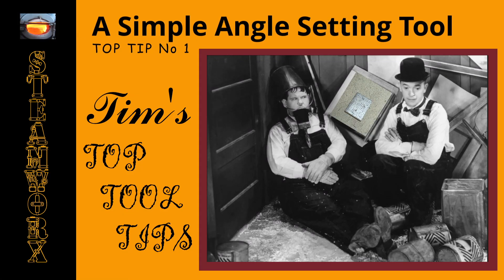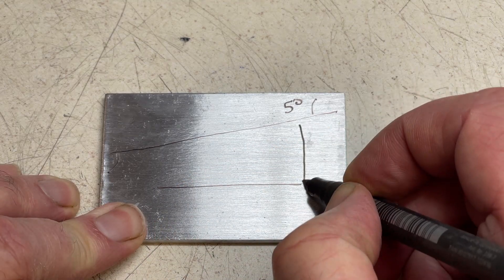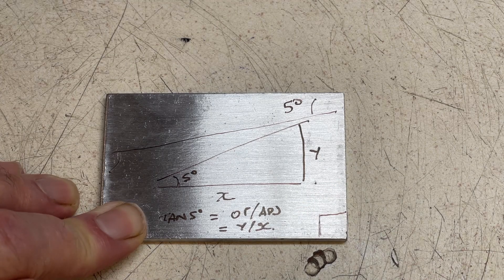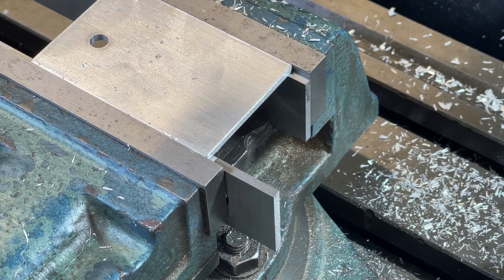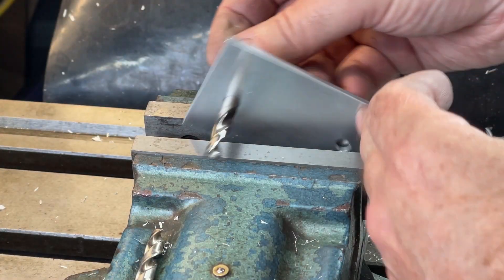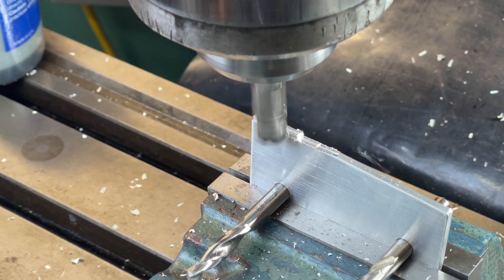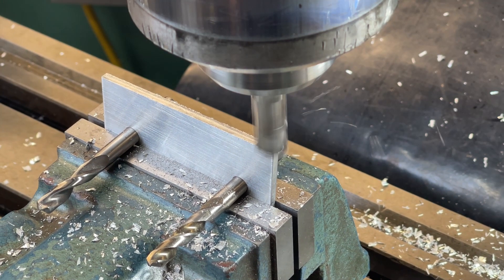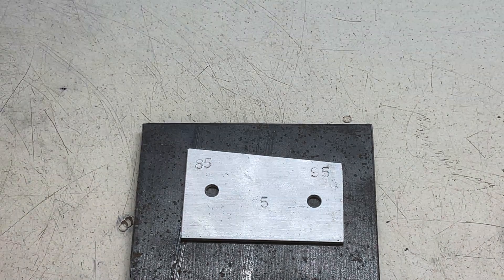Model Engineering Basics: No 1 making an accurate angle gauge.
This is Steamworx, a Model Engineering channel.

This is a first in a series of basic Model Engineering tools that are easily made in the workshop.

Being able to machine accurate angles is often needed in the model engineering workshop.  Most sizes of gauge are readily available to buy off the shelf but can be expensive and not always in the size and angle required.  Here I show a simple method of creating ANY angle as a gauge of ANY size to suit your needs and can be made from any scrap piece you have lying around.
This is my first voice-over so please forgive any errors, feedback on how I can improve is always welcome.

I hope you approve!

If you are interested in 2 ½” gauge locos please visit ‘The National 2½" Gauge Association’
Castings for this and many other locos available from Kennions